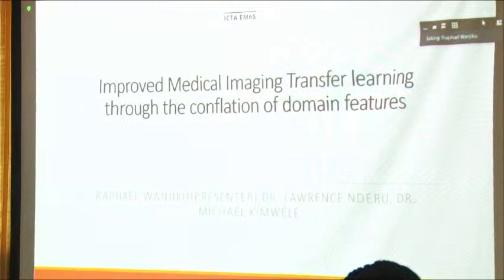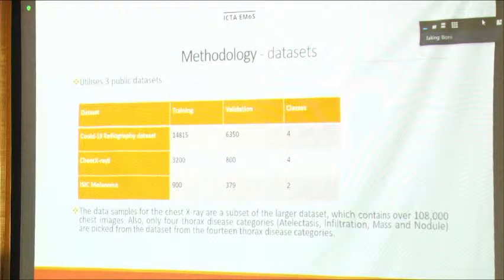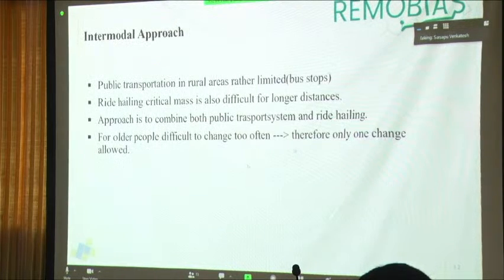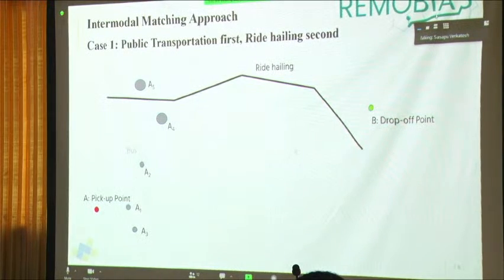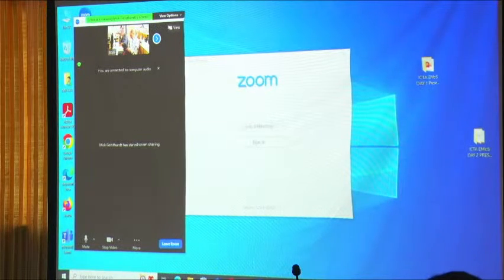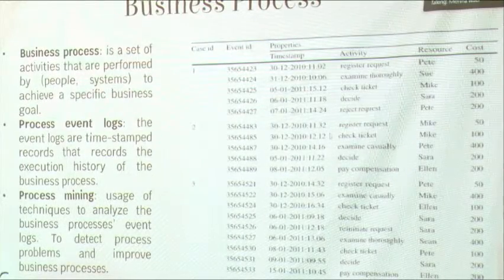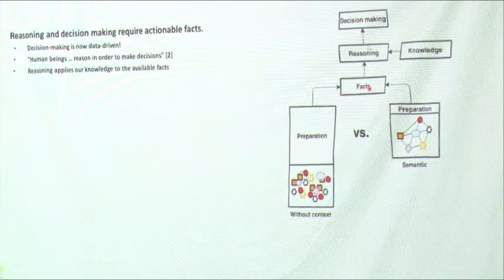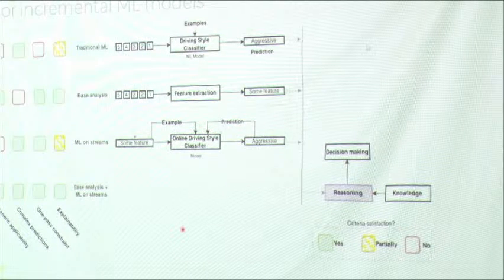1ST INTERNATIONAL CONFERENCE ON TECHNOLOGICAL ADVANCEMENT IN EMBEDDED AND MOBILE SYSTEMS (ICTA-EMOS)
The 1st International Conference on Technological Advancement in Embedded and Mobile System (ICTA-EMOS) will consist of plenary sessions, oral and poster presentations and exhibitions. The aim is to bring together researchers, practitioners and people from industries to discuss challenges and solutiond in the fields of embedded and mobile systems.